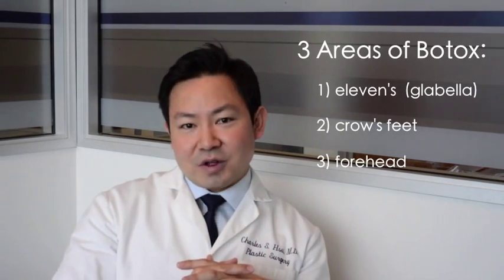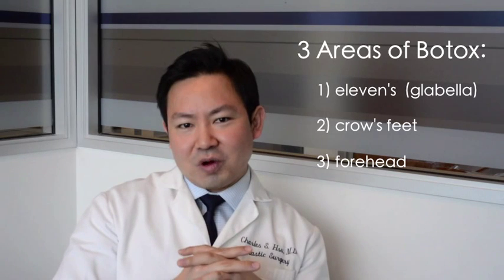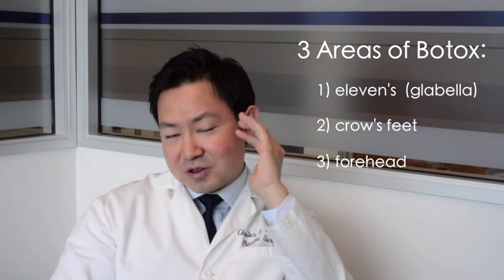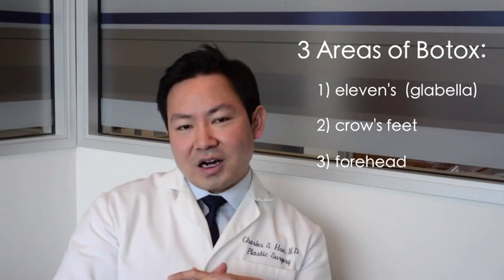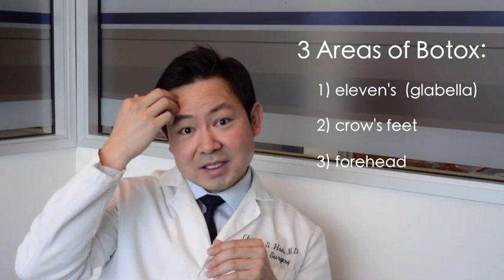Botox Frequently Asked Questions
This video answers questions such as:

- What is Botox and how does it work?
- What makes a good candidate?
- What are the main areas of the face used for Botox?
- How long does it take to see results?
- How long do results last?
- What are the side effects?
- What other applications is Botox used for?

Botox is a weakened form of botulinum toxin. It is a neuromuscular agent that selectively weakens the targeted muscles to prevent wrinkles of the skin. Botox is typically injected into three areas in the upper third of the face. These areas include the:

- Eleven's (vertical lines between the brows)
- Crow's feet (laugh lines around the eyes)
- Forehead

Patients can typically begin to see results within the first 2 to 4 days after injection. It takes about 7 days for the Botox to take full effect. Side effects may include swelling and bruising, and results generally last 3 to 4 months.

About Our Practice:

We are a boutique Beverly Hills plastic surgery practice with an emphasis on high-quality surgery.  Our practice is led by Dr. Charles Hsu, educated at Harvard University and Harvard Medical School, and past clinical faculty at Stanford. Our procedures aim to rejuvenate and enhance the appearance of the breast, body, and face. The goal is to achieve natural-looking beauty in all of our patients, with a healthy respect for each patient's individuality and form.

Charles Hsu, M.D.

Harvard University
Harvard Medical School
Stanford Medical Center Plastic Surgery Residency
Stanford Medical Center Clinical Faculty

Call today to schedule a free consultation!